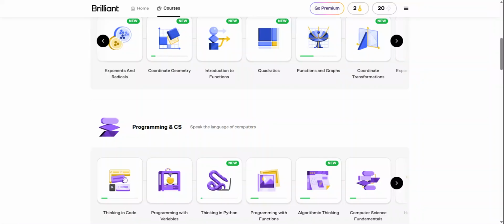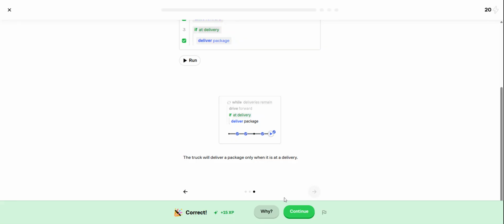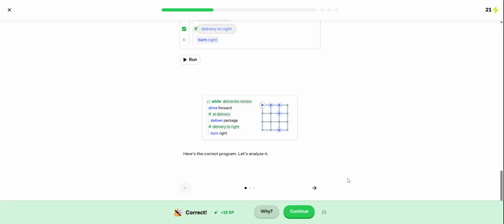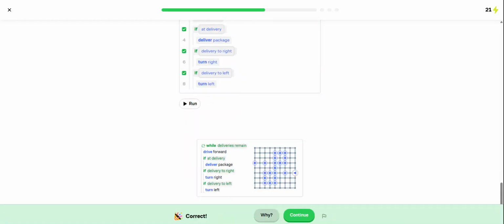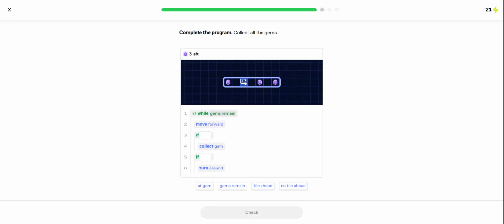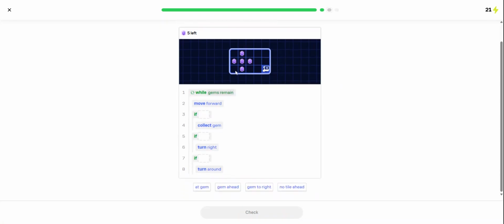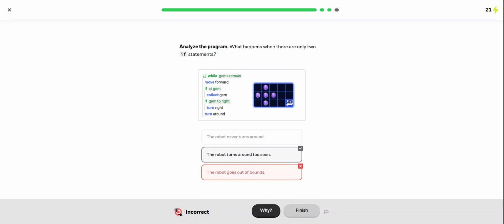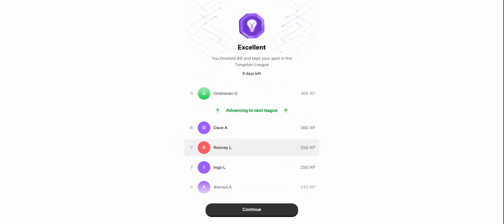Brilliant.org nineteenth exercise (Preventing errors)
My nineteenth educational YouTube video is out now!
Today I've done a new exercise continued from chapter "Programming & CS" on Brilliant.org, how to execute multiple codings, as well as noting common errors that had to be prevented not to execute them again. (e.g. if-statement to include being executed, otherwise its respective coding line will not be run at all!)

Video timestamps
0:00 Introduction (Comments for new year 2026?)
0:56 Thinking in code
1:40 Problem 1 (Execute delivery run 1)
3:13 Problem 2 (if an if-statement is NOT used)
4:12 Problem 3 (Execute delivery run 2)
5:38 Problem 4 (if there is only ONE if-statement)
6:49 Problem 5 (Execute delivery run 3)
9:14 Pseudocode VS Python codings comparison
10:16 Skill check
10:39 Question 1 (Execute to collect all the gems)
12:21 Question 2 (Execute to collect all the gems)
14:14 Question 3 (What happens if only two if-statements) (Sorry, incorrect!)
16:24 Lesson complete! (+150XP)
16:40 Extended streak + Excellent! + Learn faster with practice only on Premium (Unwanted)
18:22 Conclusion (Exercise completion and final thoughts)